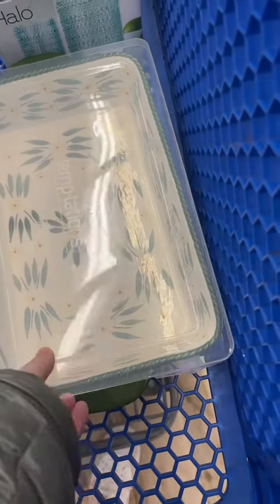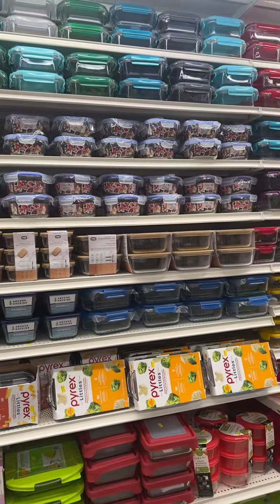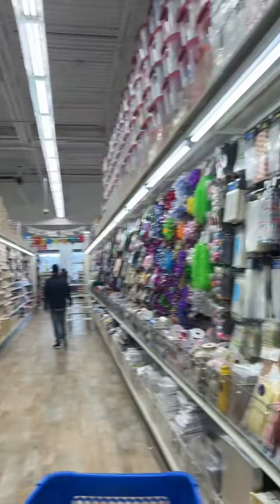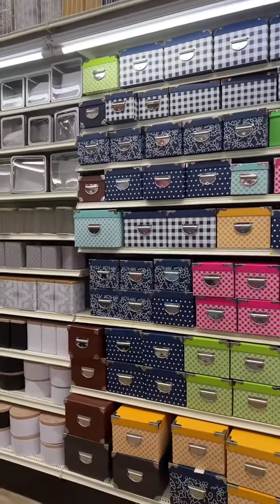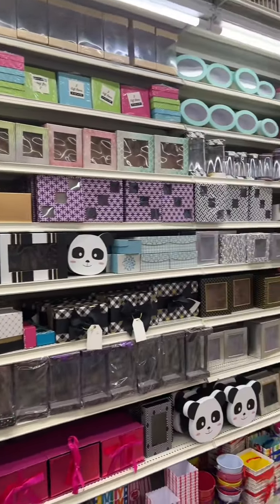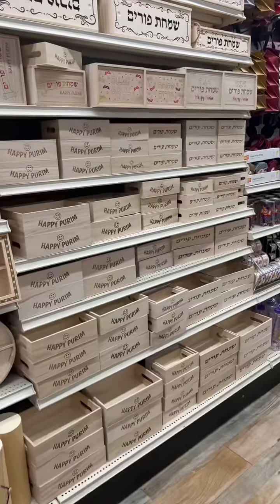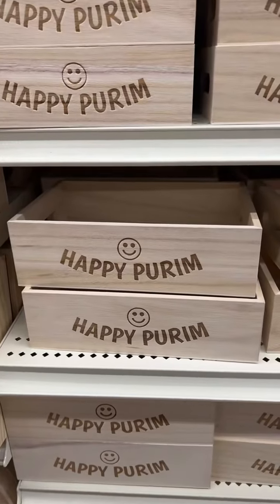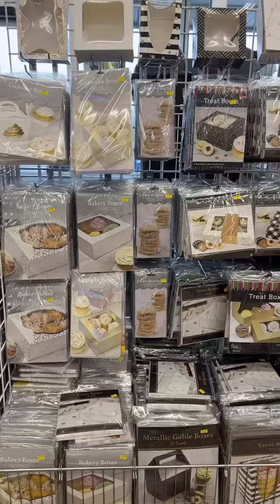Purim begins the night of March 23rd, which is a Saturday, so after Shabbos ends, Purim begins! Let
Purim begins the night of March 23rd, which is a Saturday, so after Shabbos ends, Purim begins! Let me know what questions you have about the holiday. I love sharing the history and traditions